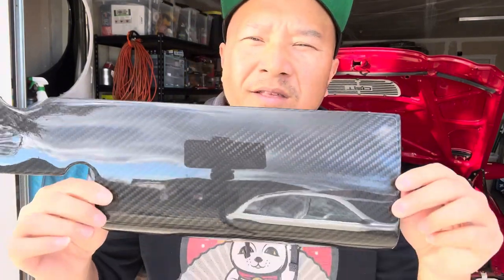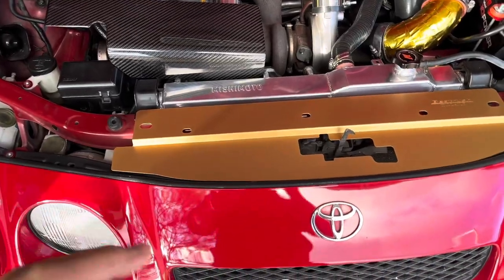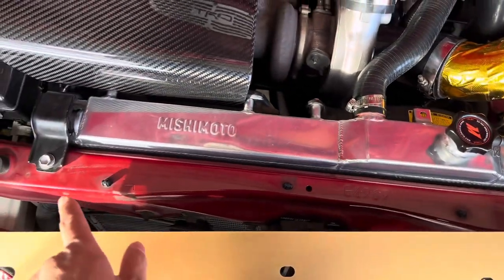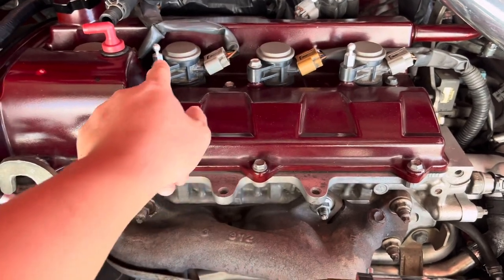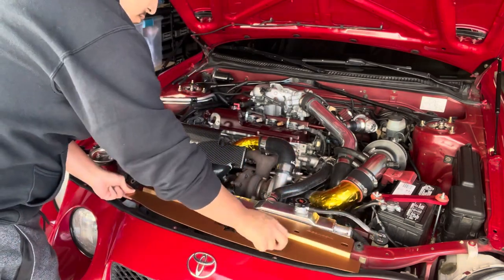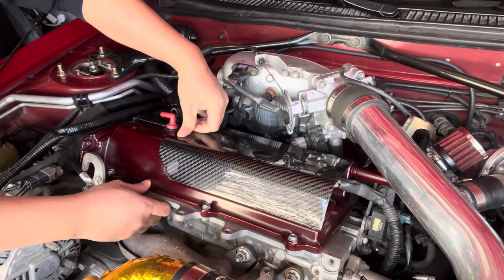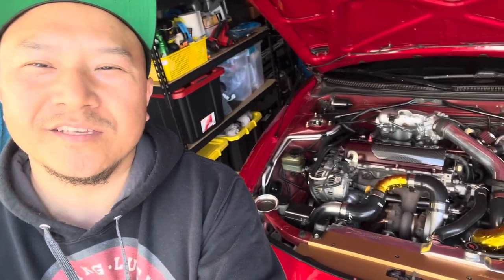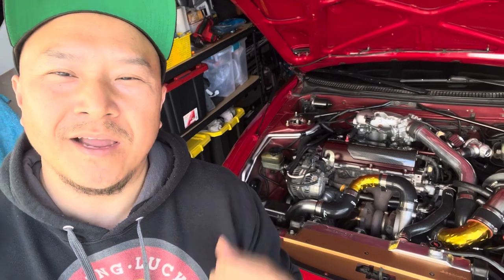First Carbon Fiber part for my Celica!